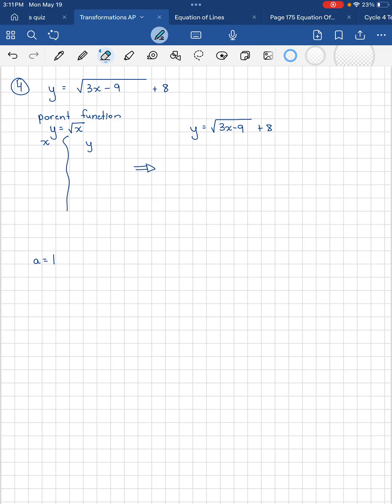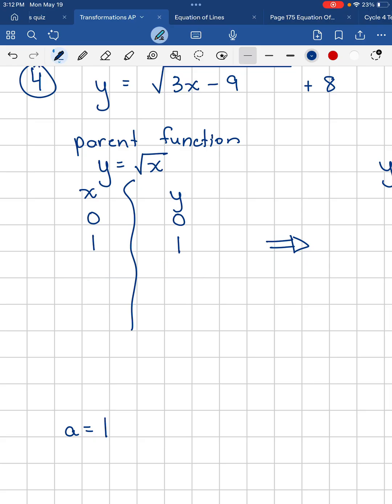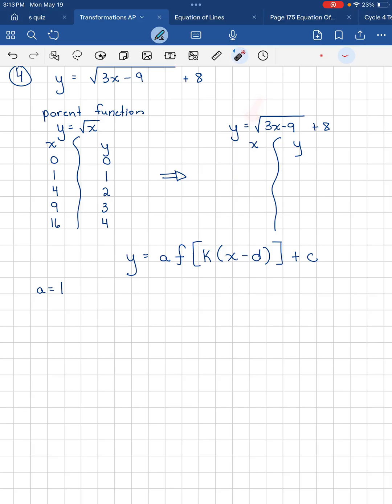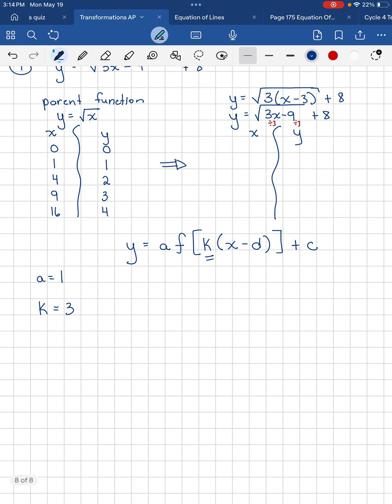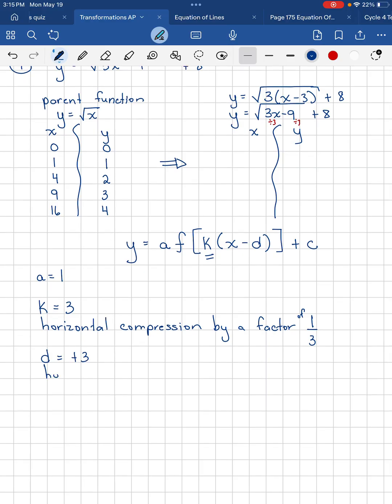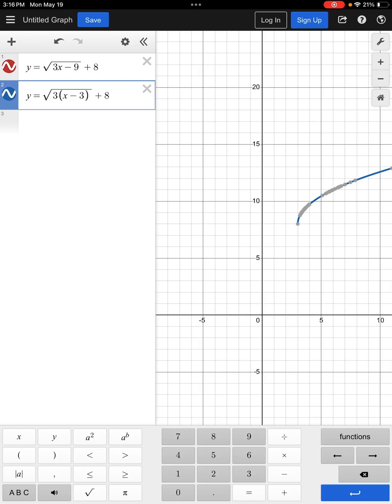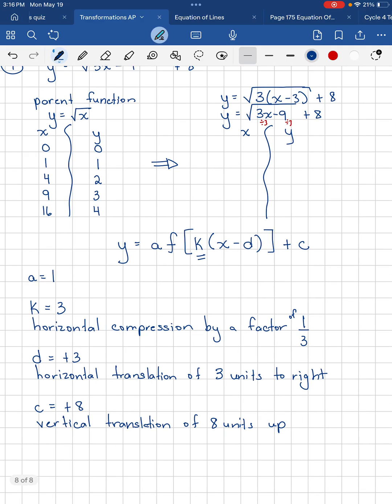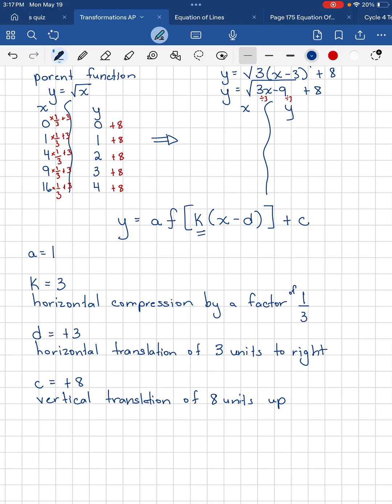AP Transformations root function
Someone came to my classroom as I was doing the graph so if I repeat myself a few times, I was trying to get myself back on track. The end graph looks good :)